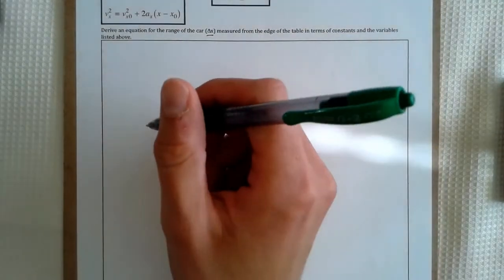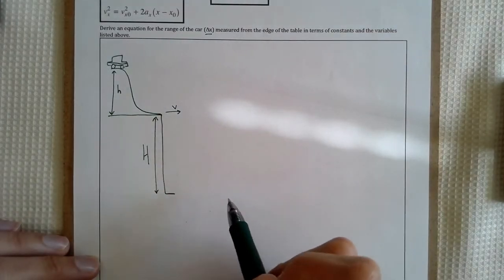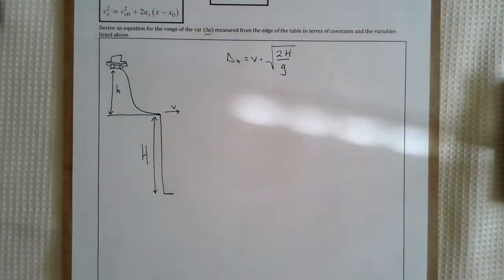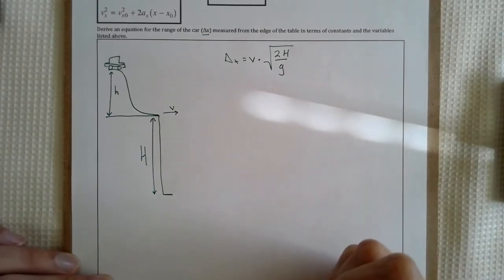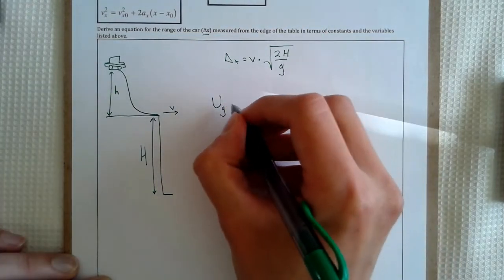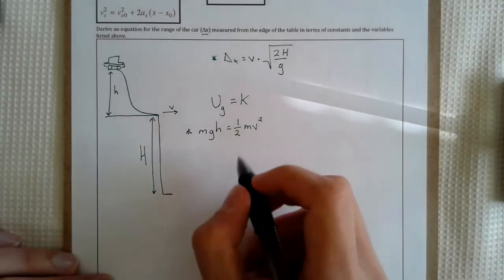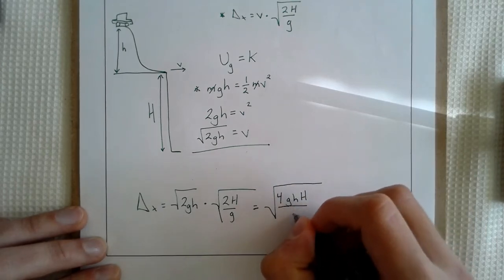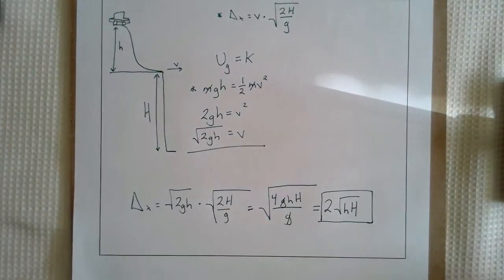Review Lab 2 Derivation